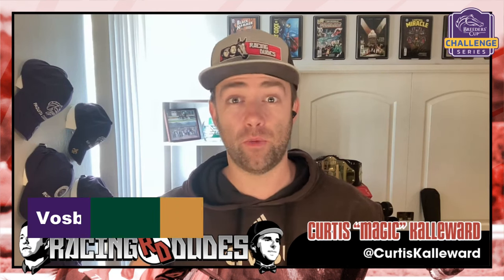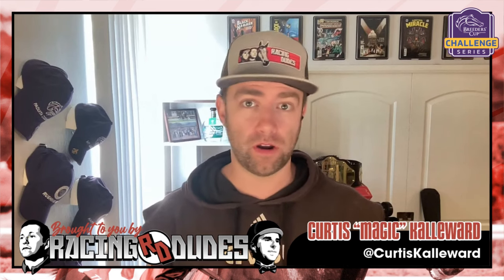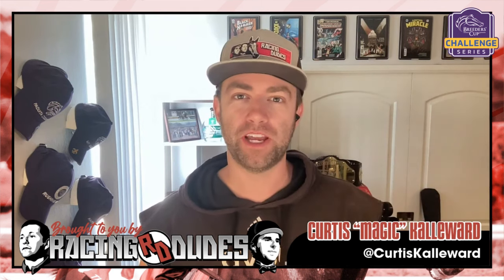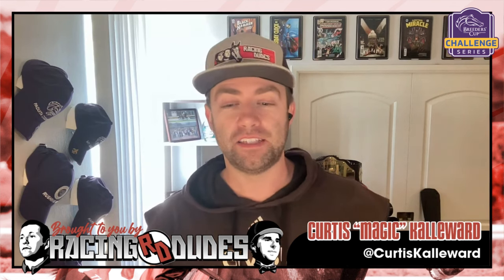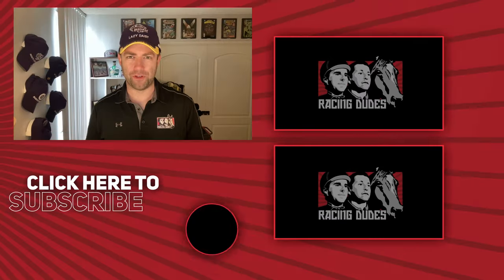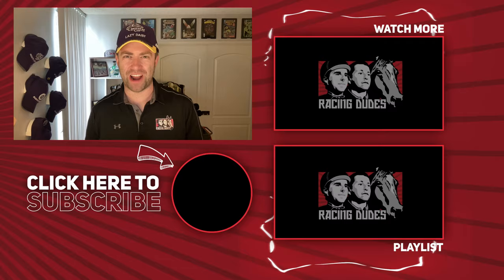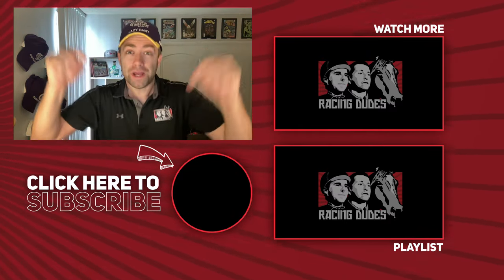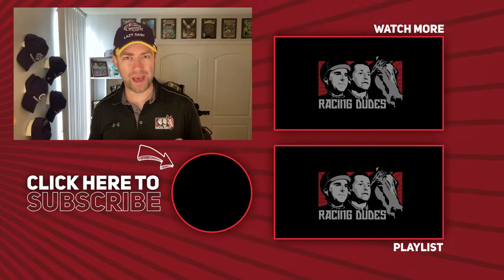2023 Vosburgh Stakes Replay & Analysis | CODY'S WISH Wins, Return To Breeders' Cup Dirt Mile Next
Cody's Wish won the 2023 Vosburgh Stakes (G2) at Belmont at the Big A, a "Win & You're In" for the Breeders' Cup Sprint.

Is the Bill Mott trainee your pick to defend his Dirt Mile title at the World Championships?

0:00 Pre-Race Thoughts
2:36 Race Starts
4:15 Post-Race Analysis

FOLLOW Vinny Blond!

FOLLOW Dr. Ronald “Doc” Tang!

FOLLOW Nick Feldman!

FOLLOW Nick Seevers!